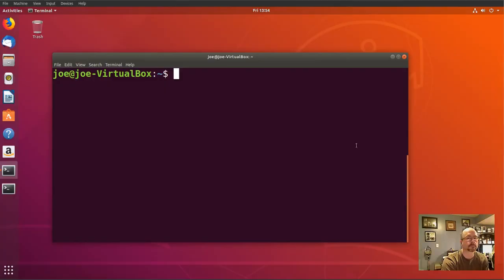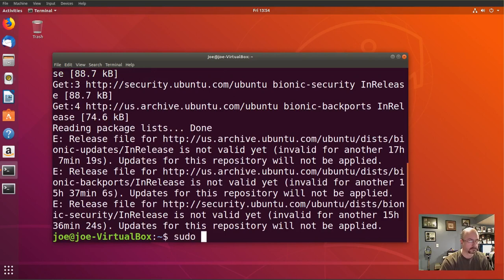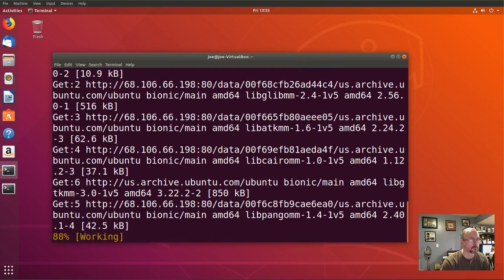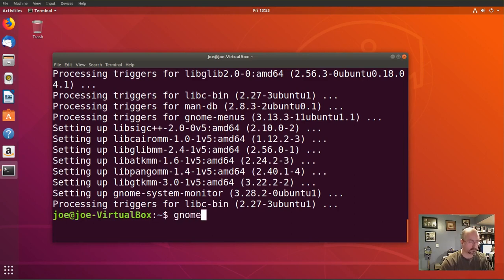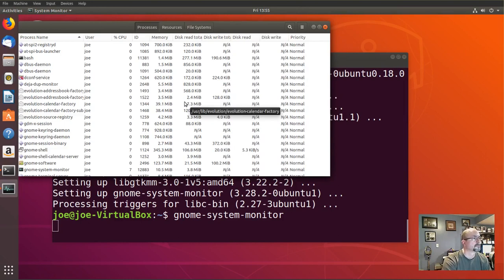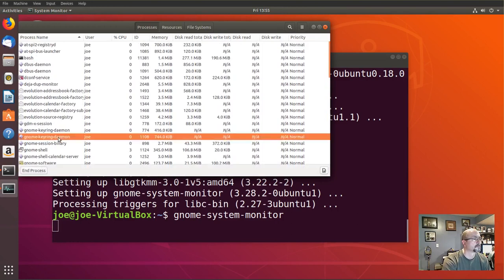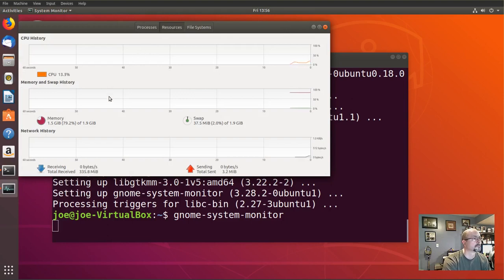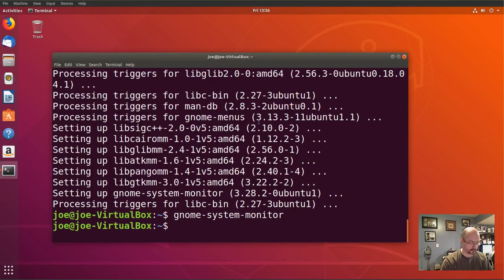Install And Use Gnome System Monitor In Ubuntu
How to install and use Gnome System Monitor in Ubuntu Linux